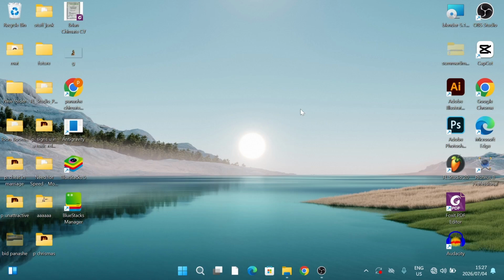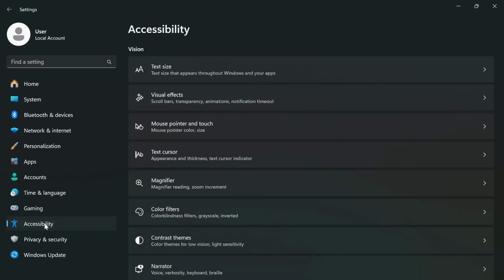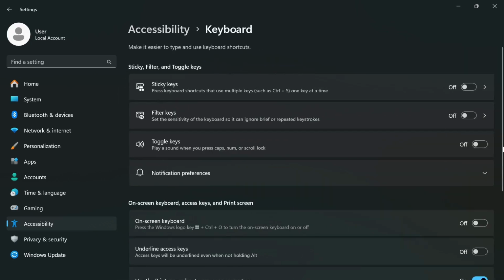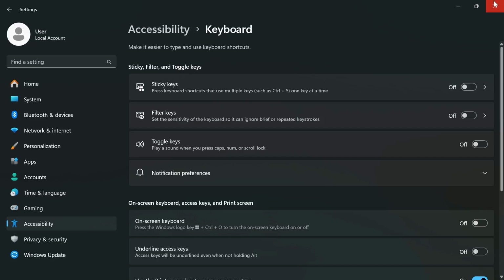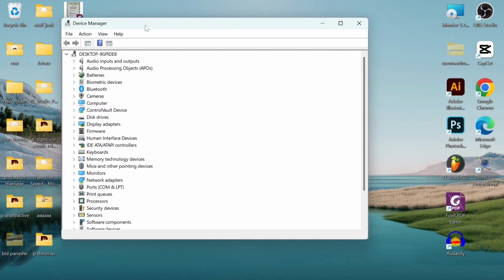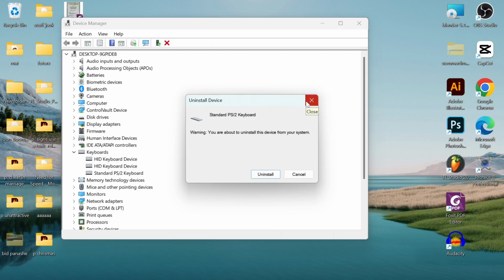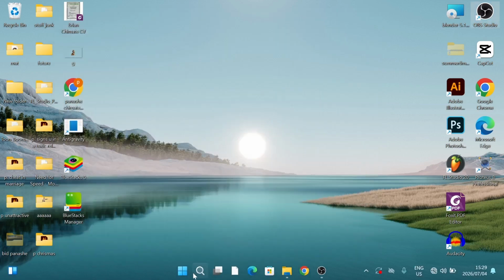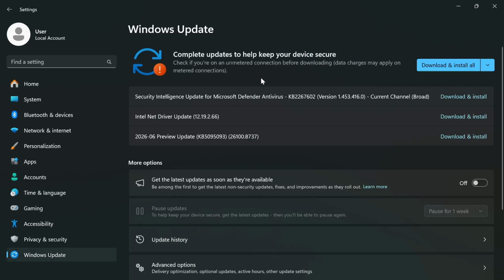FIX Laptop Keyboard not Typing or Working (Full Detailed Tutorial)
Laptop keyboard not typing? Learn quick fixes to get it working again: driver updates, settings, restart tricks, and hardware checks that solve most issues in minutes.